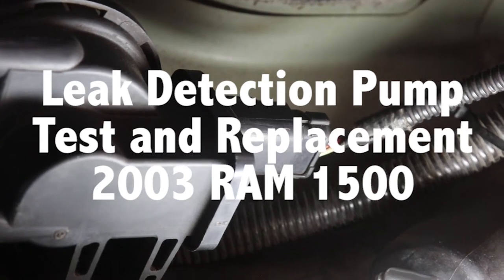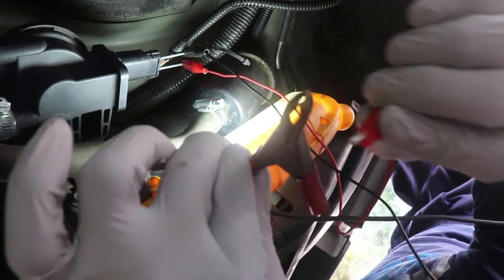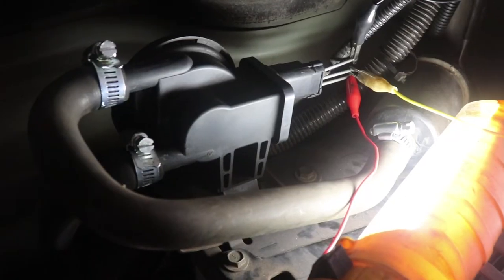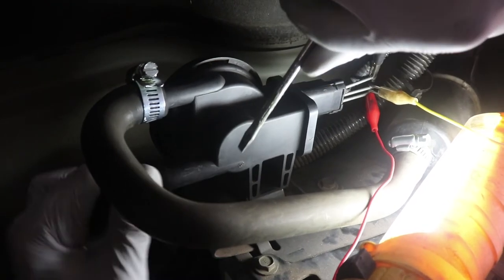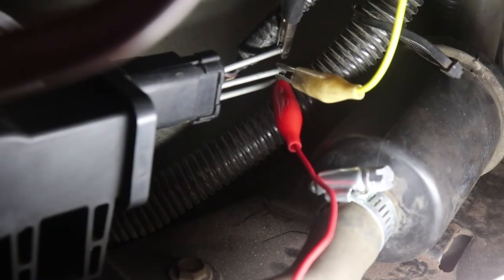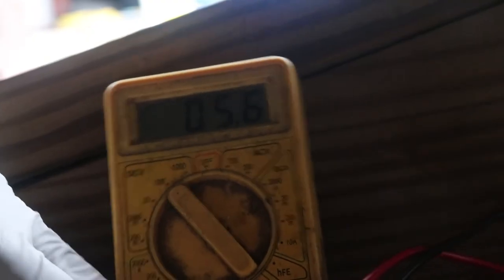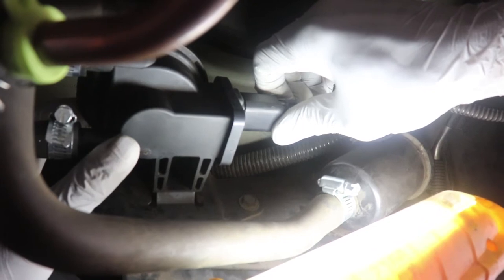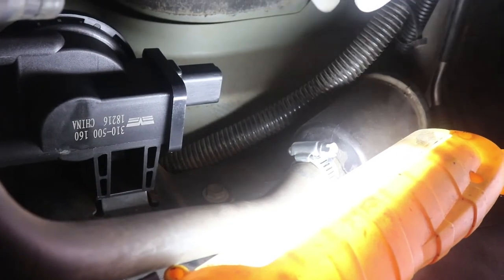How to test and replace a leak detection pump (LDP) on a Ram 1500 p0456 p0440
This video shows how to test a leak detection pump (LDP) on a 2003 Ram 1500 and confirm if it is functioning properly and sealing during EVAP emission system tests. The trouble code p0456 is a small leak in the EVAP system. Other common causes of p0456 and sometimes p0440 are 1. A faulty gas cap, 2. Fuel vapor leak detection pump hose, 3. Vapor canister purge valve solenoid or the Charcoal fuel vapor canister. The leak detection pump (LDP) test is being performed on a 2003 Ram 1500 5.7L. This same test can be performed on the Dodge, Jeep and Chrysler vehicles listed below.

Replacement part: Dorman 310-500 Leak Detection Pump

Leak Detection Pump To Canister Crankcase Breather Hose - Compatible with 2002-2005 Dodge Ram 1500

2003 Dodge Ram 1500
2003 Dodge Grand Caravan
2003 Dodge Caravan
2003 Dodge Durango
2003 Dodge Neon
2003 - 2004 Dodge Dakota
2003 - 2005 Dodge Ram 2500
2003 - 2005 Dodge Ram 3500
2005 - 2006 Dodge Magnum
2006 Dodge Charger

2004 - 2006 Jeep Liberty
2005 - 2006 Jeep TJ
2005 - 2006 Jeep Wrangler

2003 Chrysler Voyager
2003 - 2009 Chrysler PT Cruiser
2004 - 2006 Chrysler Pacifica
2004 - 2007 Chrysler Town & Country
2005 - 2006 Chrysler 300